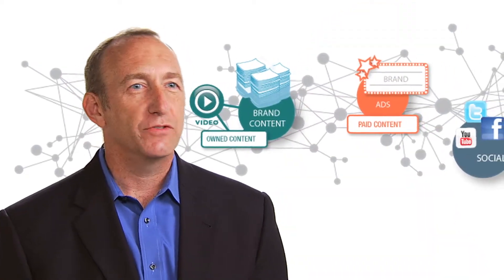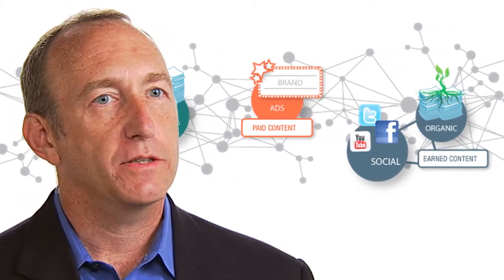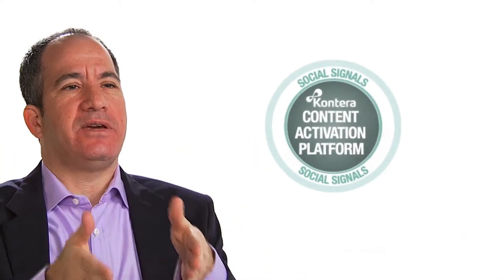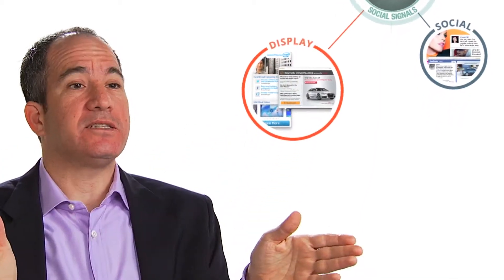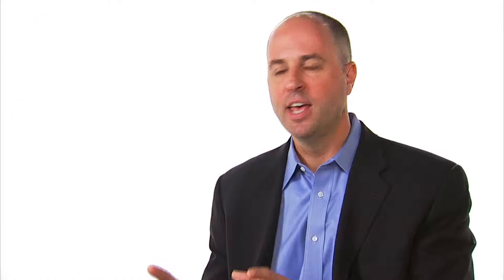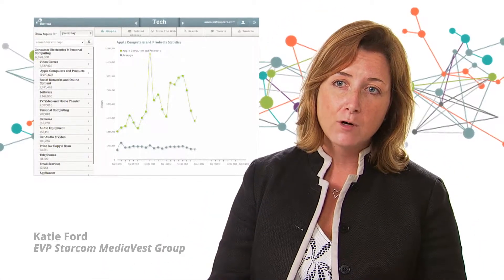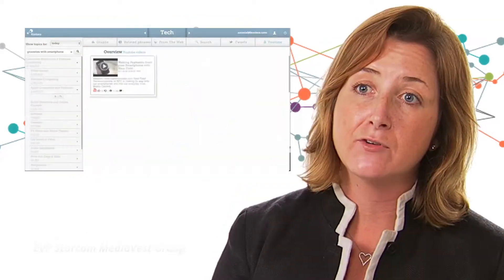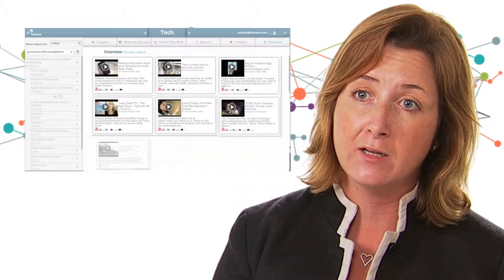Kontera: Activating the World's Content